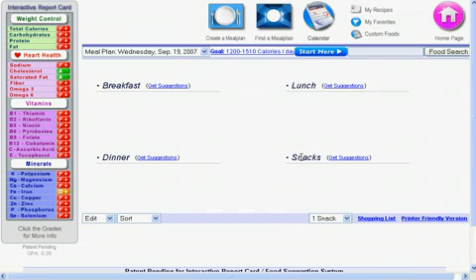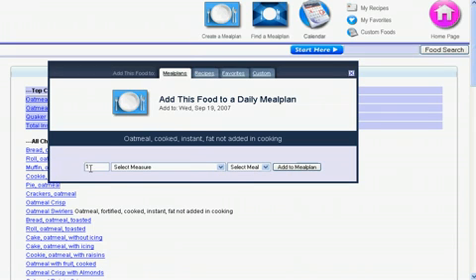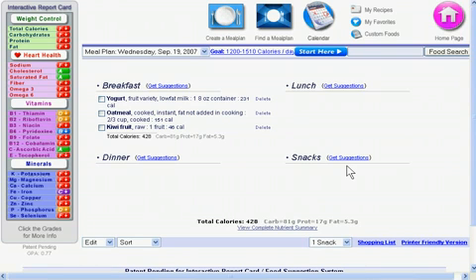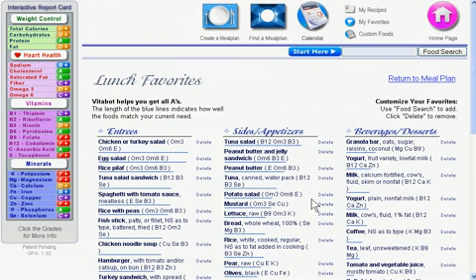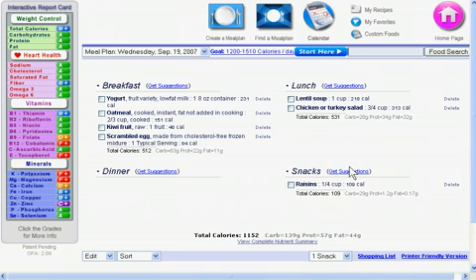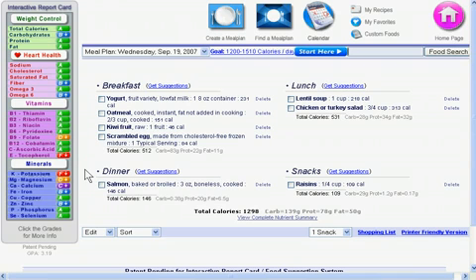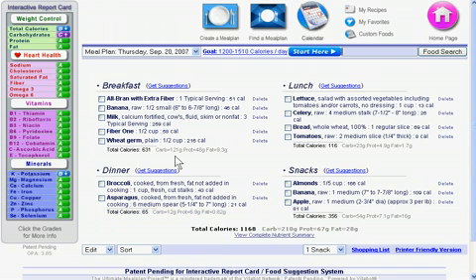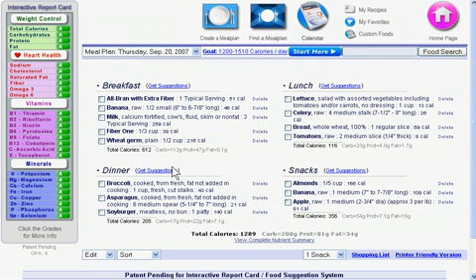Fitness Town Online Meal Planner Software Demo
If you want results, our Online Meal Plan is an essential tool. Take a tour of this easy-to-use tool that allows you to create unlimited variety of balanced meals while choosing your favorite foods! Just watch the Fitness Town Online Meal Planner Video demo.

About Vitabot:

This new system, named "Vitabot" (a combination of the science of nutrition and robotics) was designed to take meal planning to a whole new level. In an industry focused primarily on counting calories, Vitabot was designed to shift the focus toward balanced nutrition. Vitabot lets advanced mathematics "think" for the user, and helps them to easily put foods together, not just to balance calories, but to balance micronutrients as well. Vitabot performs hundreds of thousands of calculations for every set of nutritional suggestions. The equations and the resulting suggestions are designed to allow the nutritional data to speak directly to the user, without personal interpretation. This approach creates an amazing new way to look at foods. Allowing the data to speak for itself reveals basic truths such as, "Apples for Fiber", or "Almonds for Vitamin E and Omega 6". But by allowing the system to search the full range of nutritional data, without human bias, a wealth of nutritional knowledge is revealed that most of have not been privileged to experience. Vitabot takes this highly advanced technology, and through an extremely straightforward set of user-friendly interfaces, makes it accessible to everyone.